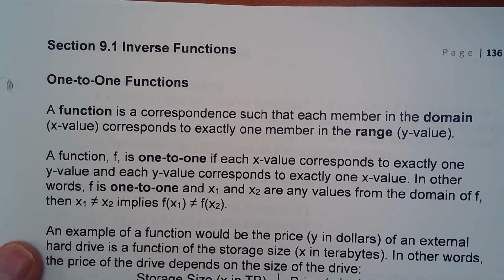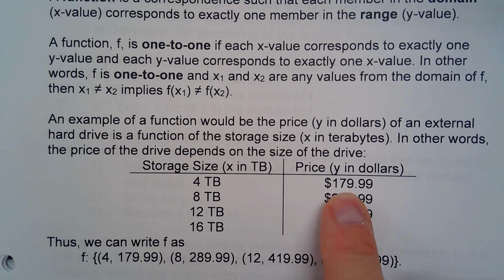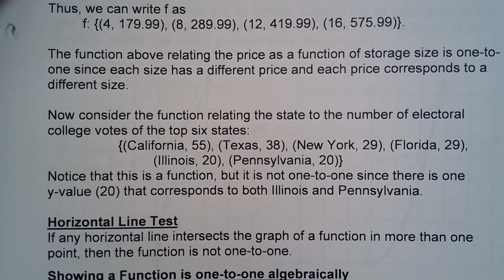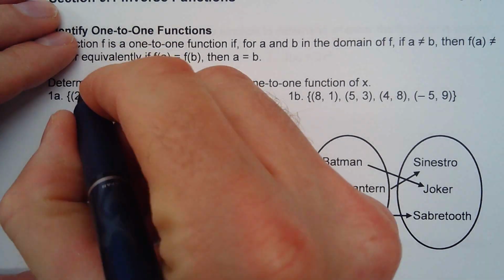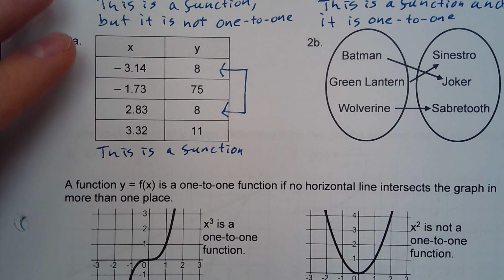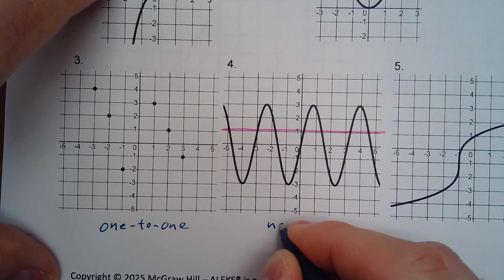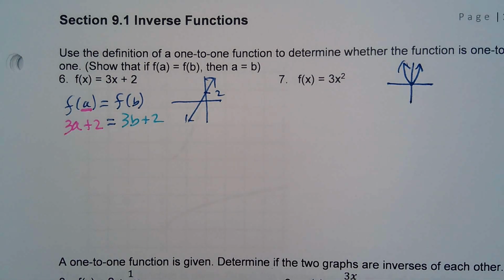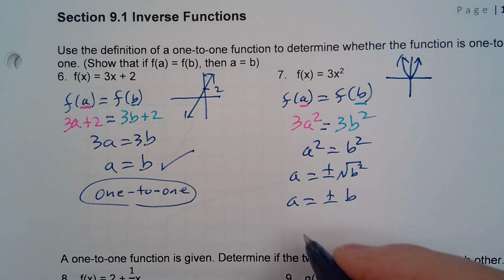Section 9.1 One-to-One Functions